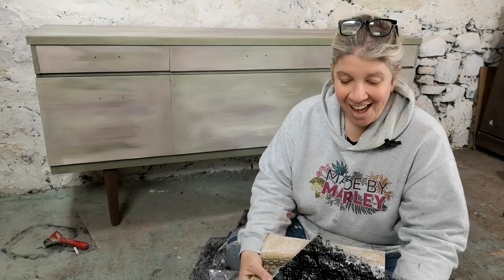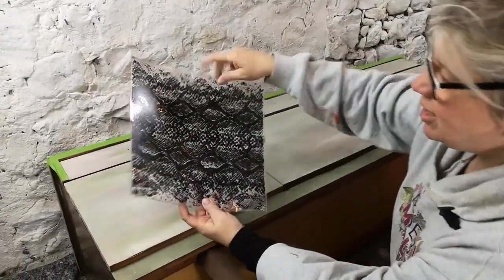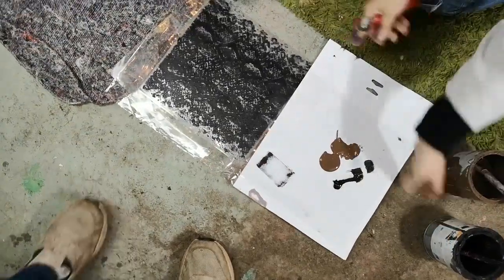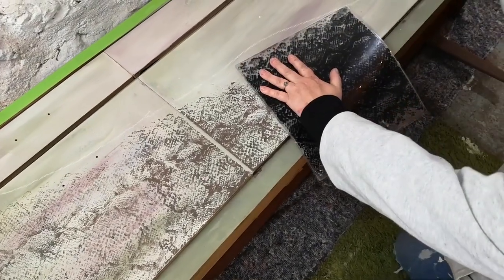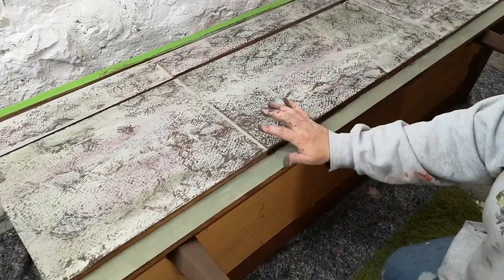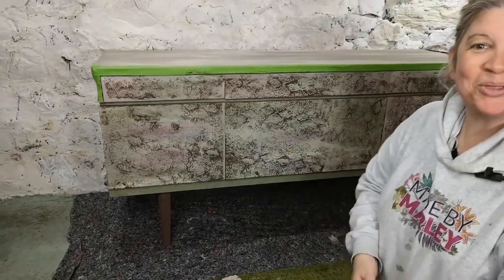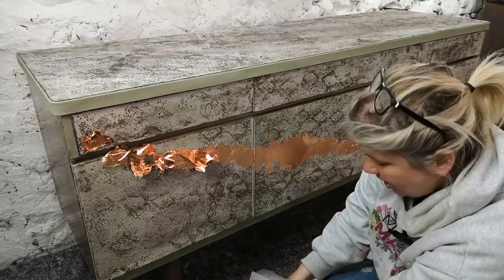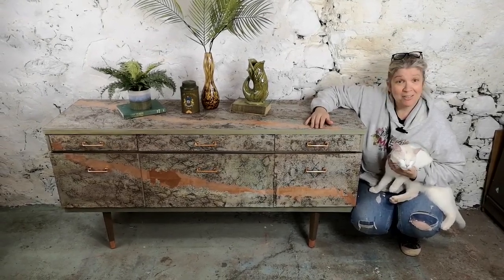IOD Serpentine Stamp and IOD Bella Stamp, 2 Stamps and 2 Projects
1st Video of the new IOD Q2 Release Stamps, Serpentine and Bella.

We were thrilled when the Iron Orchid Team asked us to try out these new Q2 release products and we dived right in with the projects. In this video we have combined two of the videos we filmed for IOD in to one video so you can see 2 of the new IOD Stamps right away. In the video we will show you the new Serpentine Stamp and the new Bella Stamp.

We hope you enjoy this video and look out for the next one which in which we show you 2 of the new Inlays. The La Chasse Inlay and the Petit Parasols Inlay.

Chapters
0:00 Start
0:47 Serpentine Stamp
17:37 Bella Stamp
50:43 Thanks for Watching